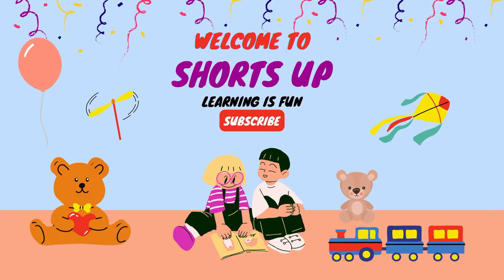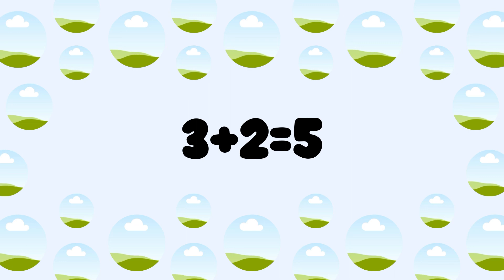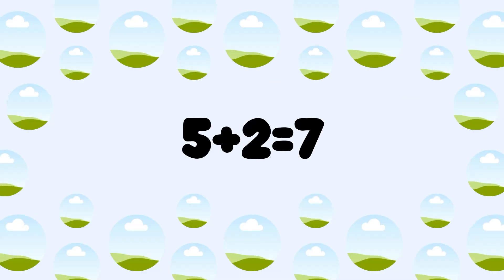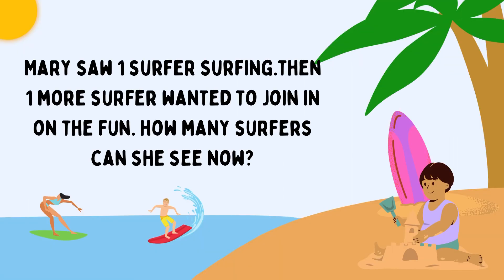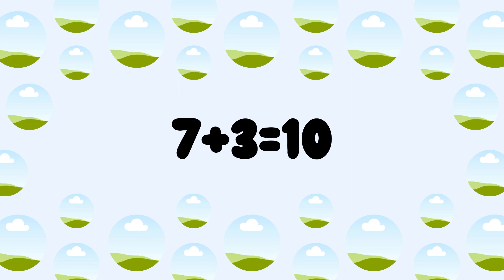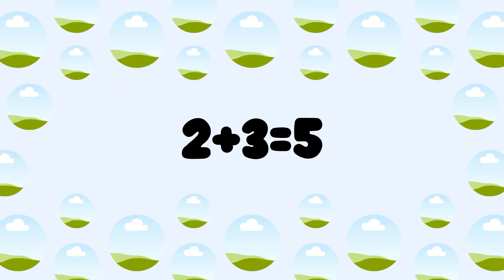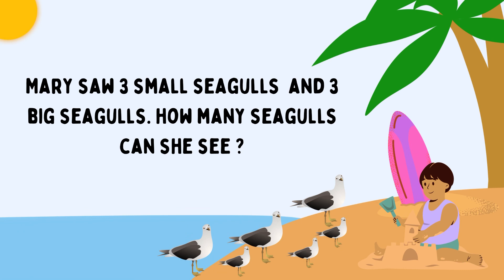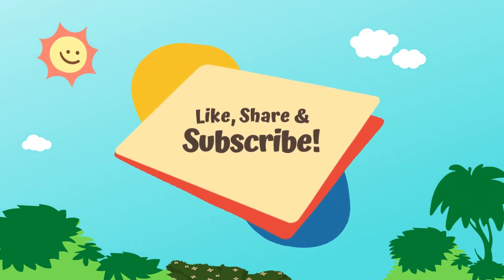Addition Problems | Kids Educational Video | Learning Is Fun | Play And Learn | Maths Fun 🧮